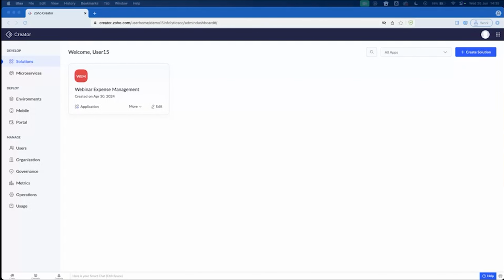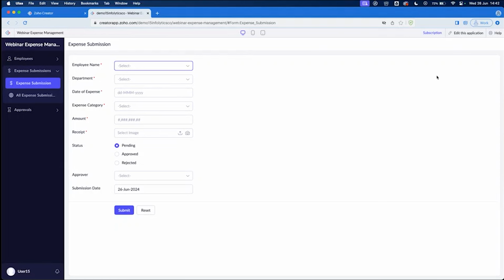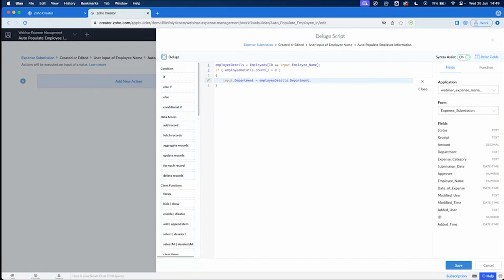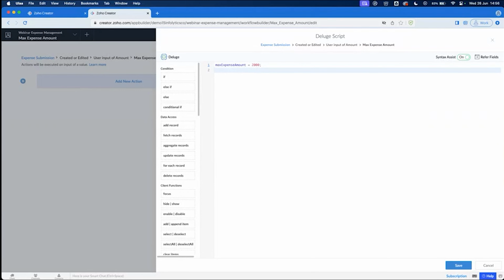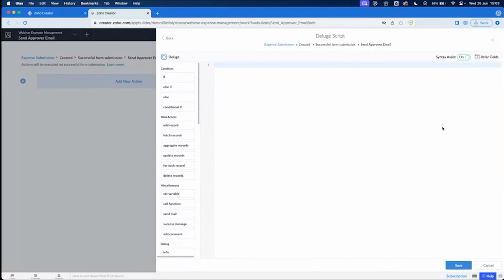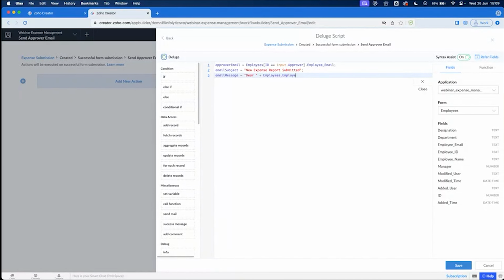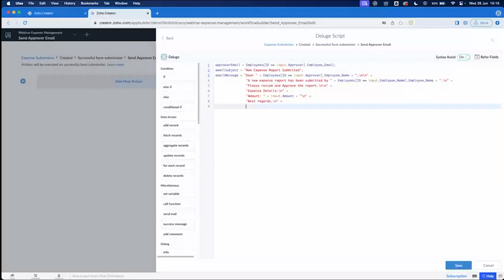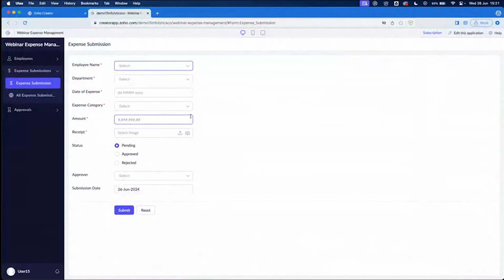Getting Started with Zoho Creator | Part 2 | Building Apps in Zoho Creator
The journey to building a custom Expense Management application continues in the second series of getting Started with Zoho Creator. Part two of the series will focus on creating automated workflows for Approvals, Allocations, Notifications and other activities designed to streamline operations.

Don't miss this opportunity to learn how to build your own app using Zoho Creator!

Don't Miss Any Zoho News, Tips & More!

▬▬▬.+.+.+. 🧠RESOURCES YOU MIGHT LIKE🧠.+.+.+. ▬

▬▬▬.+.+.+. 🟩ABOUT US🟩.+.+.+. ▬

We love all things Zoho! At Infolytics, we are a Zoho Premium Partner that specialises in building systems that help businesses to streamline their operations, enhance productivity, and drive sustainable growth.

We understand how complicated it can get to build systems that your employees will effortlessly use when completing their daily actitivities. This channel is meant to provide a resource hub that provides helpful tips and information designed to help you to fully enjoy using Zoho for your business.